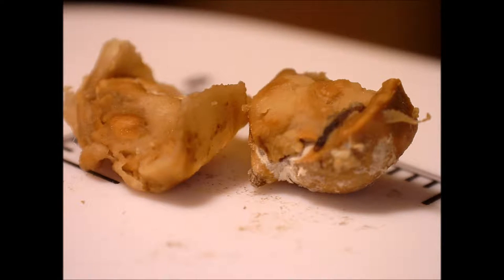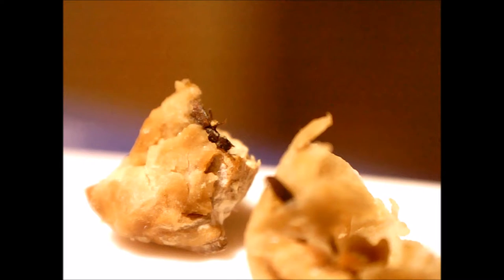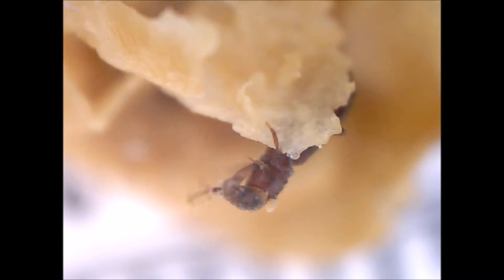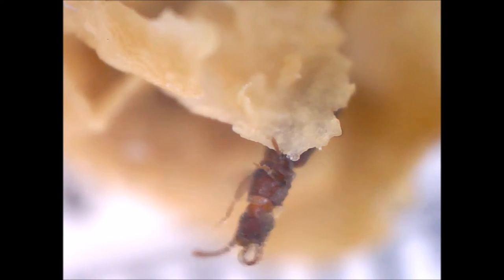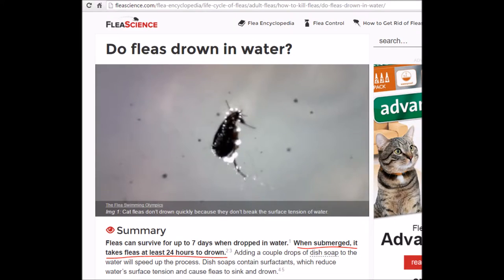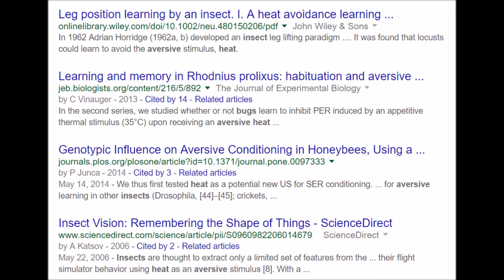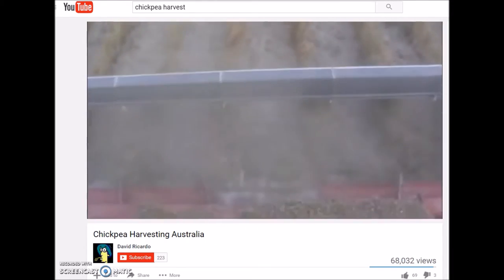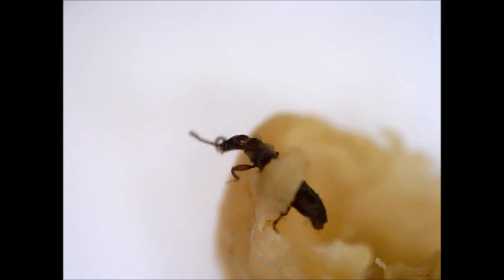Insects in a Chickpea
This video shows two live insects that I found in a dry chickpea.